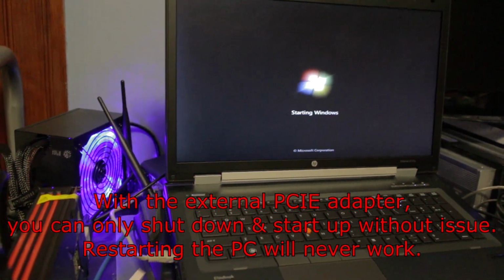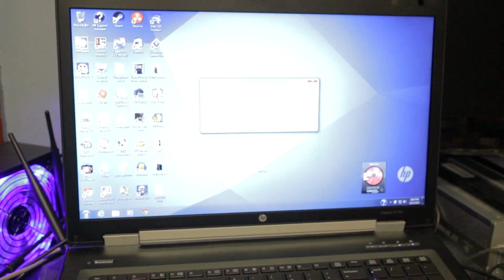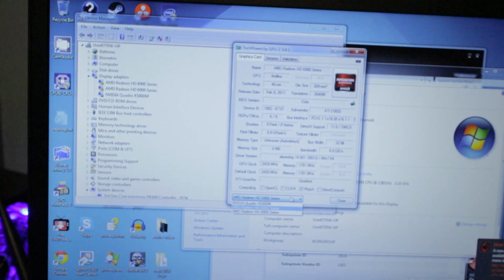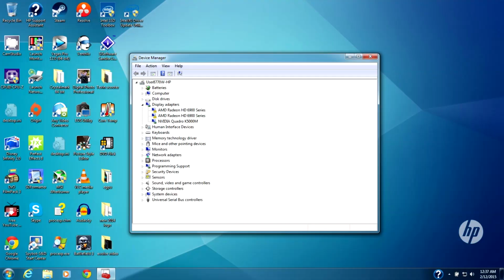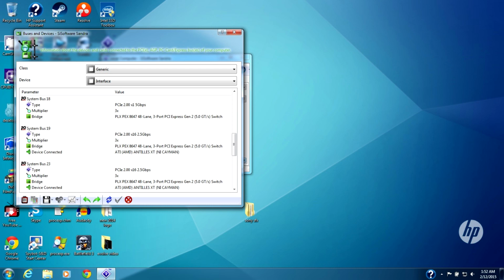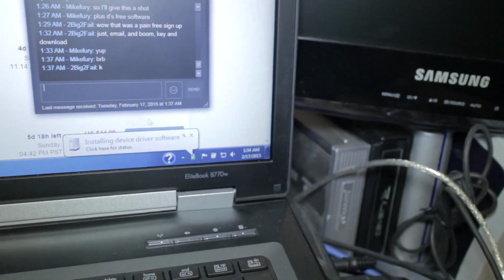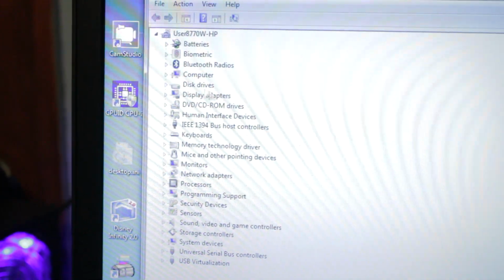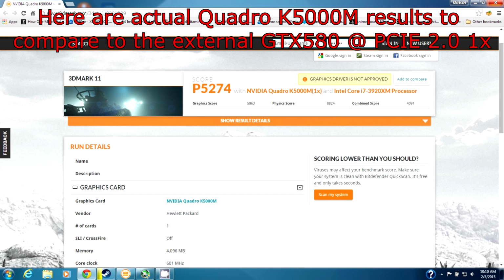Nvidia GeForce GTX 580 eGPU working in a HP Elitebook 8770w (Part 3 of 3)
In this final video about external PCI Express, eGPUs, and desktop graphics, I used a PE4C-EC3C V1.2 (PCIe x16 Adapter) to connect an AMD Radeon 6990 and a Nvidia GeForce GTX 580 to my HP Elitebook 8770w. I found success with the GTX 580. It was easy to install and using it was as simple as setting my Samsung LCD connected to the GTX 580 as the primary display in the Nvidia drivers.

Jump to 5:20 to see my success with the GTX 580 or watch the whole video to learn about the Code 12 issue.